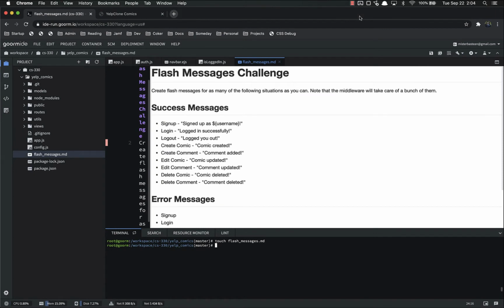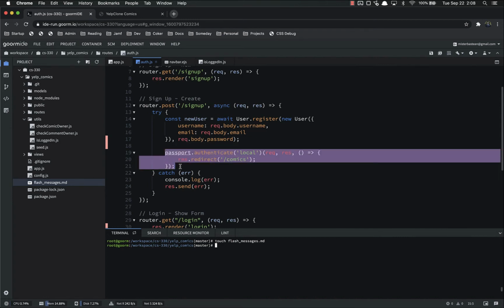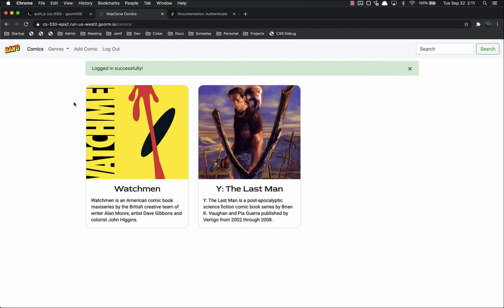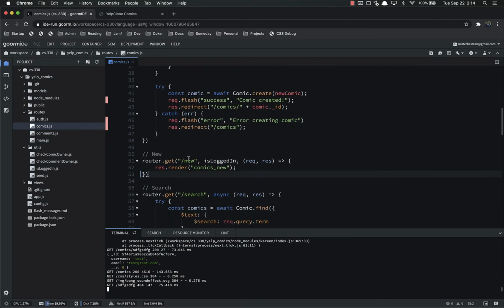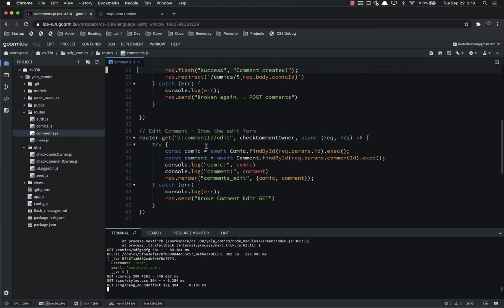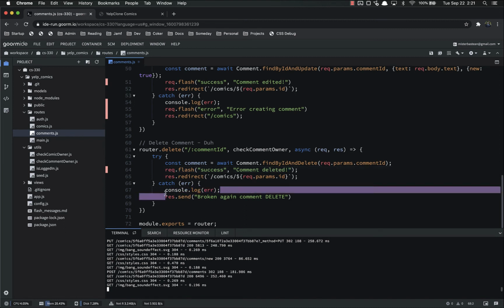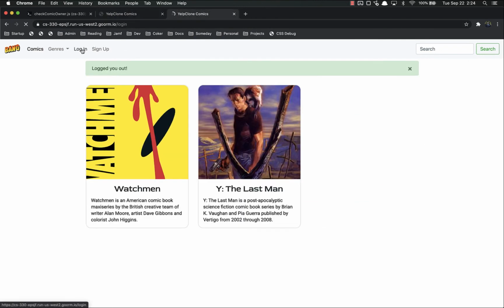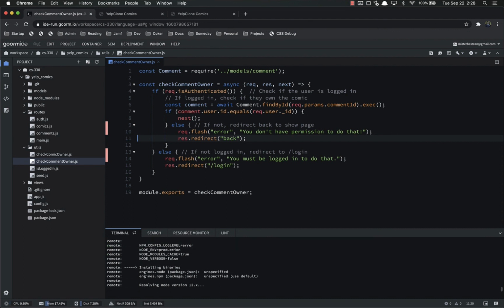Full Stack Web Developer Course: 14_15 - YelpClone UI: More Flash Messages